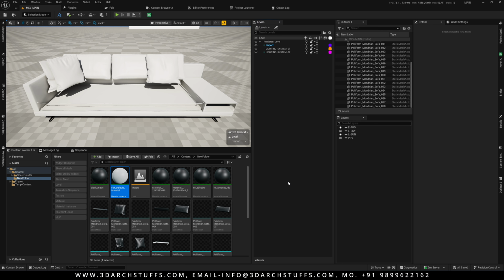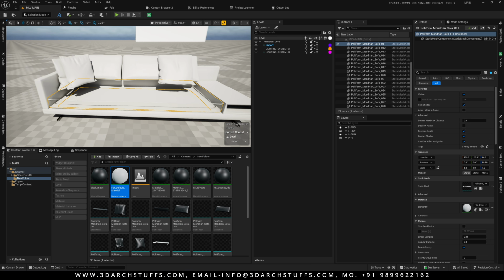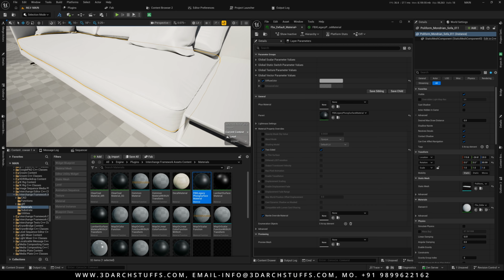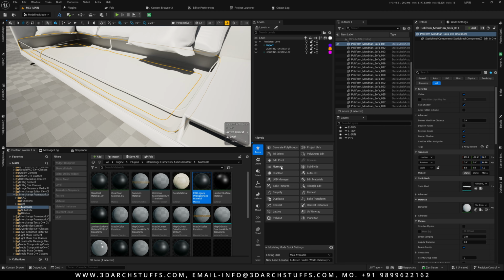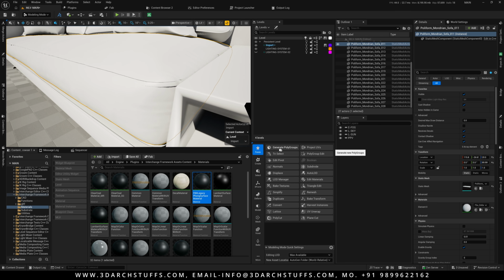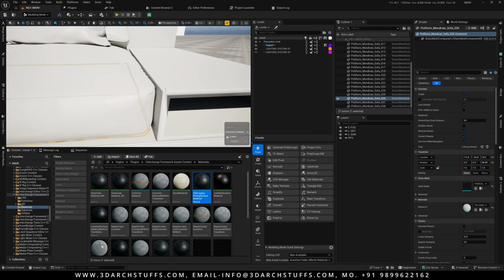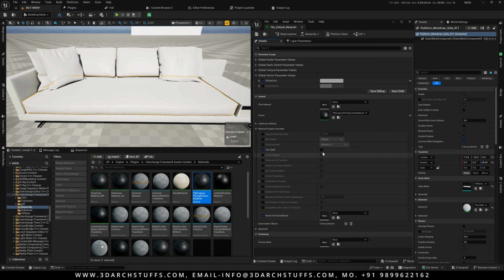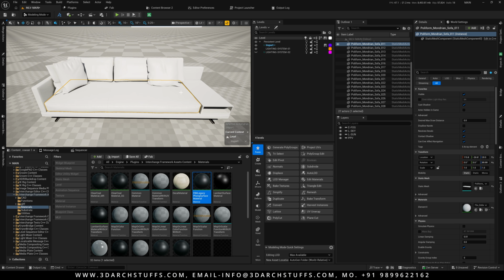Fix Inconsistent Normals on Any Mesh in Unreal Engine 5 (Easy Method).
Having strange shading, dark patches, flipped faces, or broken lighting on your mesh in Unreal Engine 5? In this tutorial, I’ll show you how to quickly fix inconsistent normals on any imported mesh and restore clean shading.

You’ll learn:

• How to identify incorrect or flipped normals
• Why imported meshes sometimes have inconsistent shading
• How to visualize normals inside Unreal Engine
• How to fix the problem directly in UE5
• When you should fix normals in Blender, 3ds Max, or Maya instead
• Best import settings to avoid the issue in future projects

This method works great for static meshes, high poly assets, Nanite meshes, CAD imports, and models imported from Blender, 3ds Max, Maya, SketchUp, or other 3D software.

If you create Archviz, game environments, or cinematic scenes in Unreal Engine, this quick fix can save a lot of time.